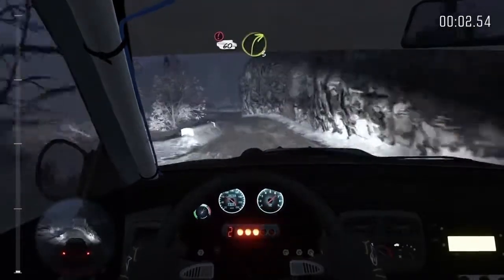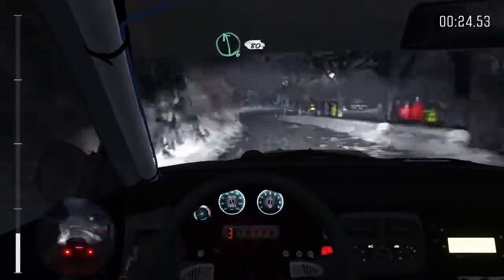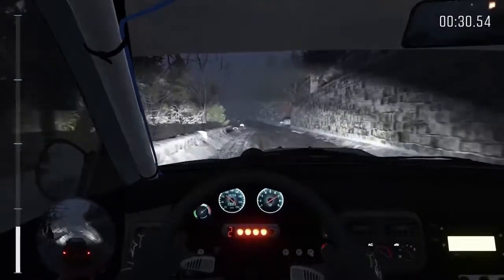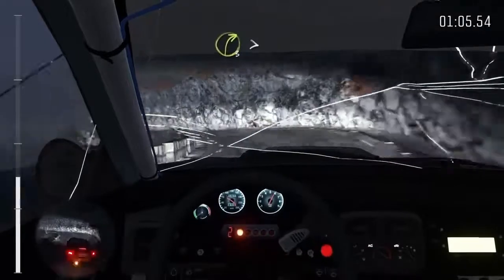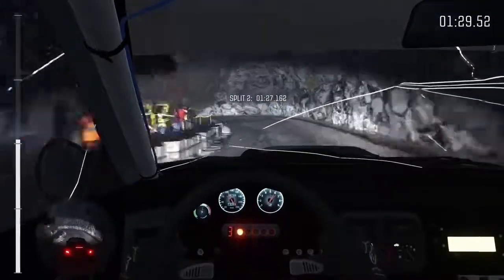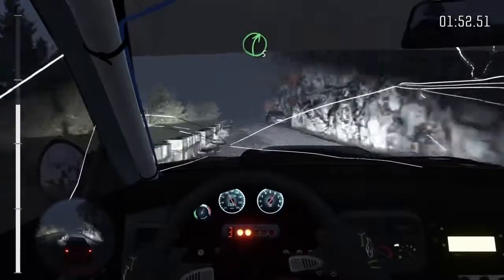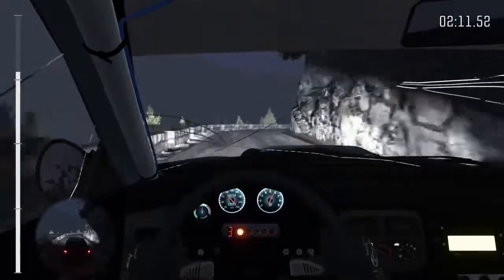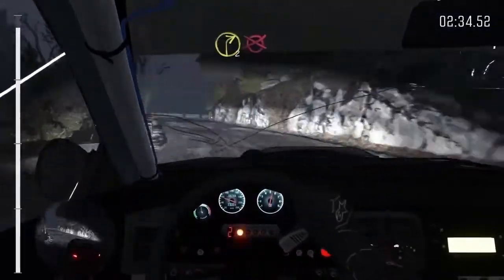DiRT Rally Daily - Route de Turini Descente, Monaco - Subaru Impreza 1995 🙃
My run in the DiRT Rally Daily, 2nd November 2018, at Route de Turini Descente, Monaco, using the Subaru Impreza 1995.
I wasn't going to upload this one but despite a massive crash I still managed 199th of 1095. 🙃